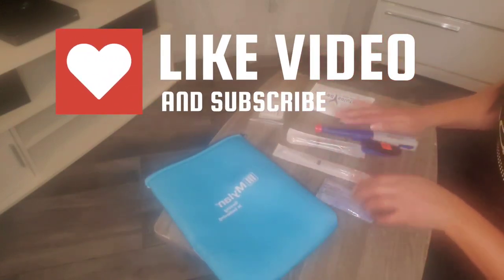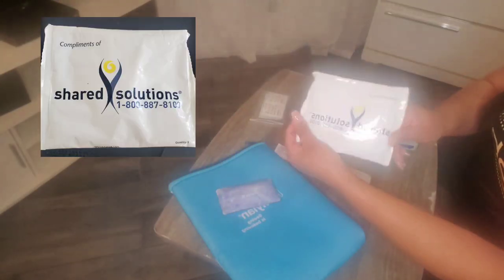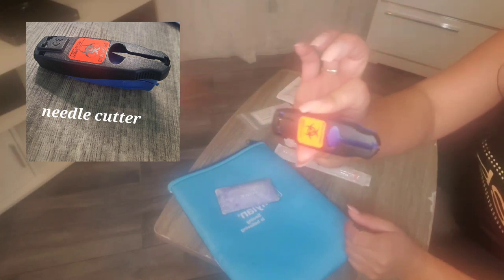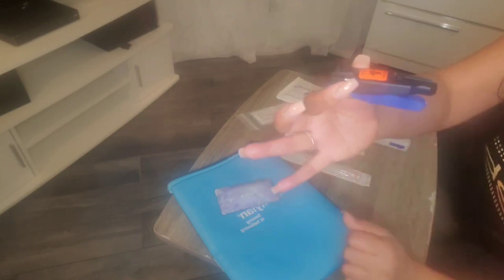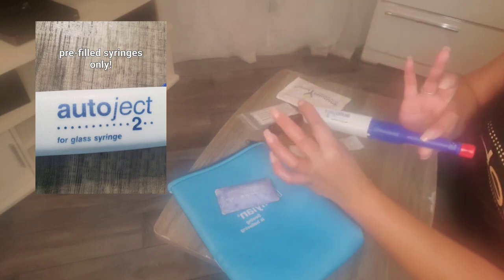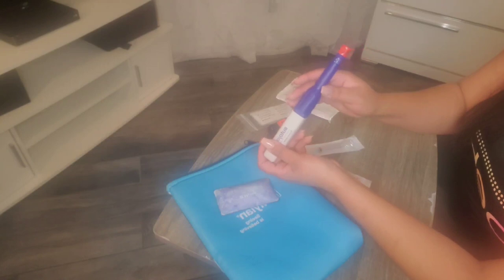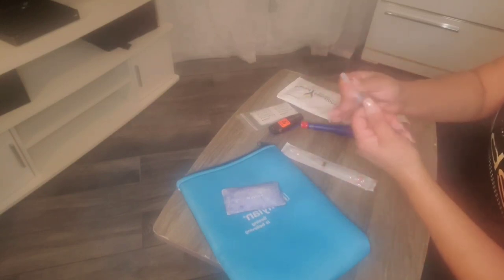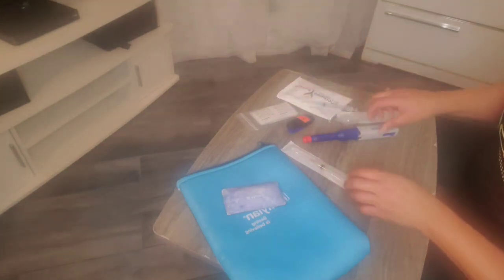Copaxone Autoject demonstration!!!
video quality was foggy sorry guys! 9min video demonstration on how to use autoject for copaxone!
always remember to talk to your doctor about any issues!